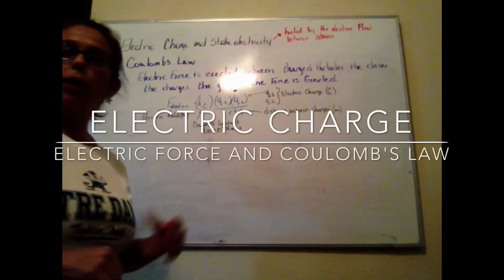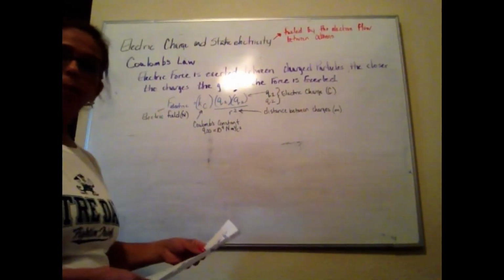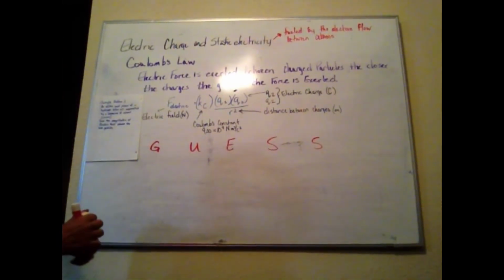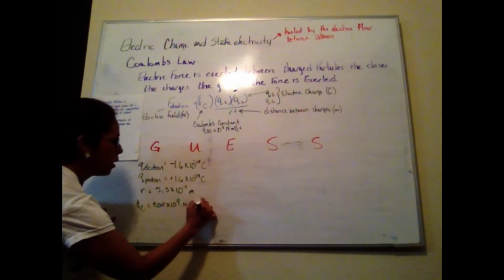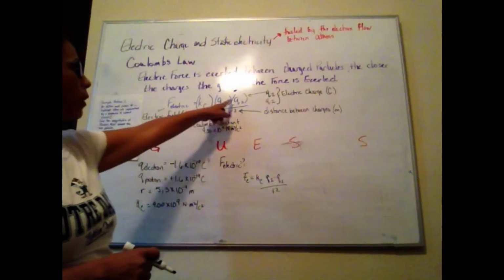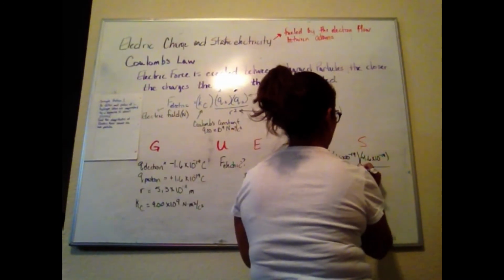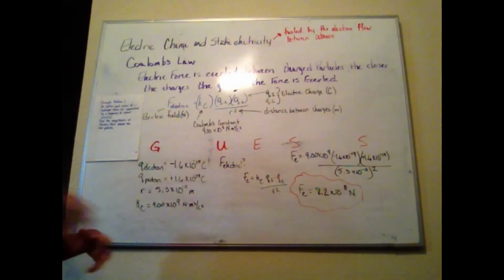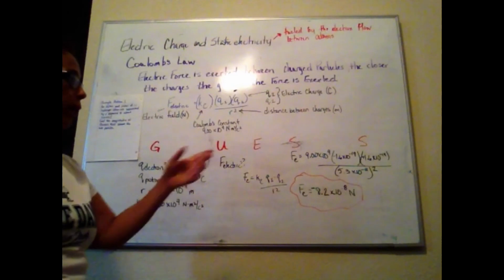Electric force and Coulomb's law